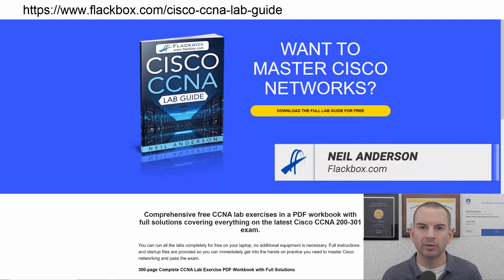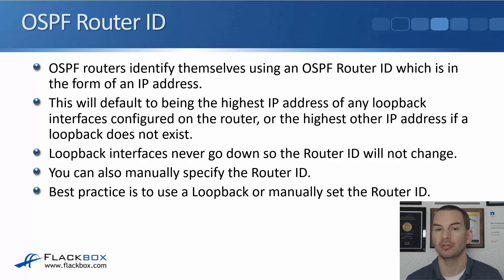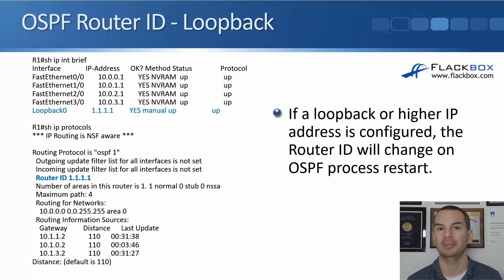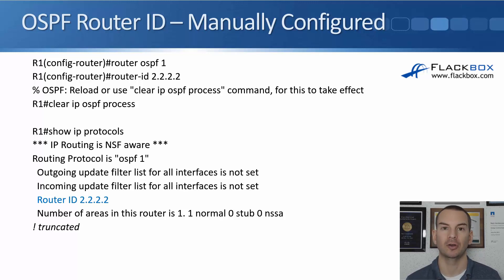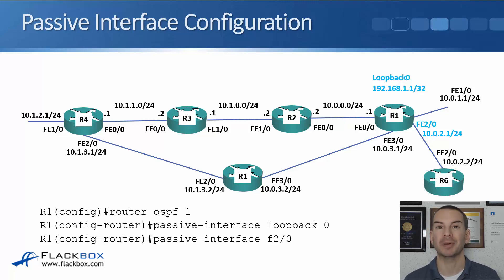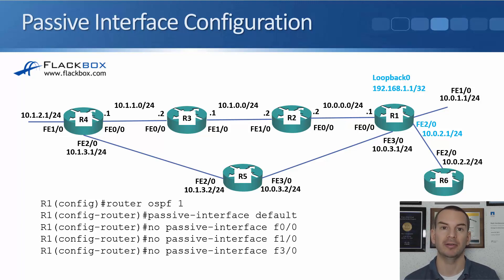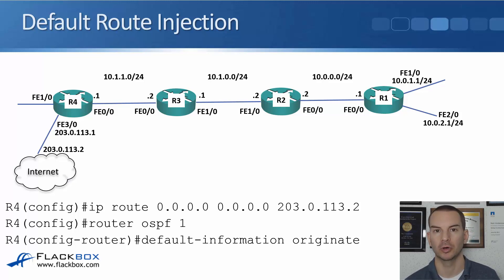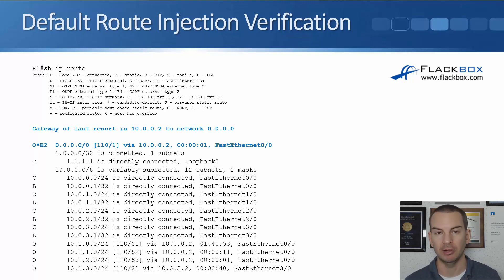Free CCNA 200-301 Course 20-05: OSPF Advanced Topics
I explain OSPF Advanced Topics in this video.

Thanks!
Neil